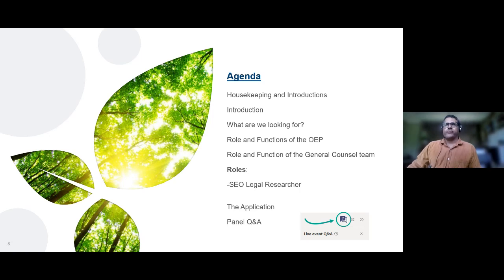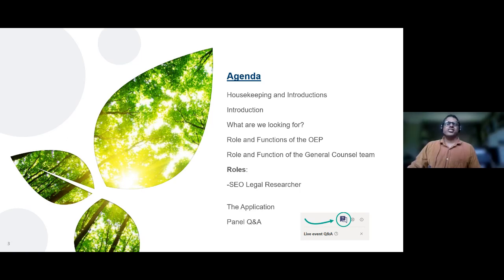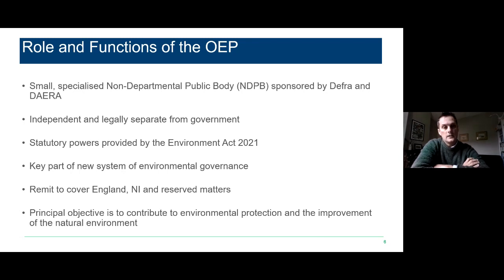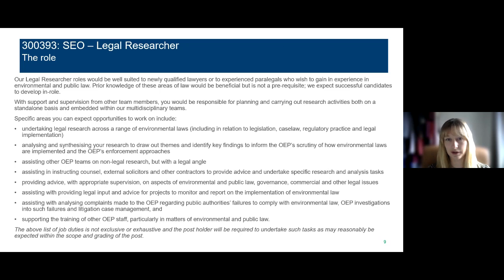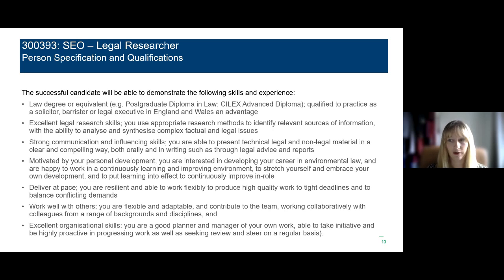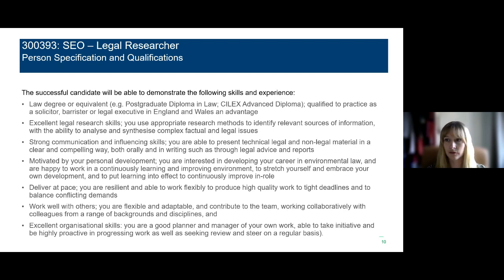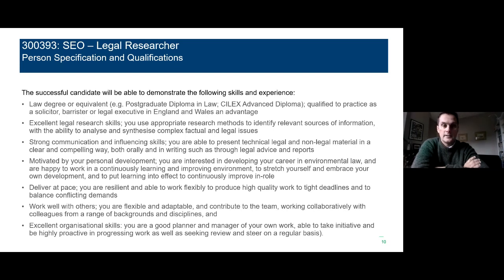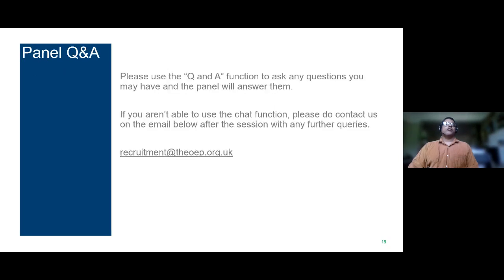Legal Researcher Candidate Webinar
The Office for Environmental Protection (OEP) legal team operates at the centre of the UK’s new system for environmental governance. We work on some of the most stimulating legal matters, tackling some of the most pressing issues of our time, from climate change to biodiversity loss.

We are looking for two newly qualified lawyers or experienced paralegals (one temporary, one permanently) to join our team as Legal Researchers.

This is an exciting opportunity to contribute towards environmental protection and improvement, whilst developing your career in this fascinating area of law.

This webinar offers more information about the role.